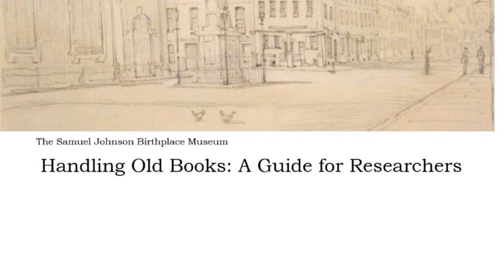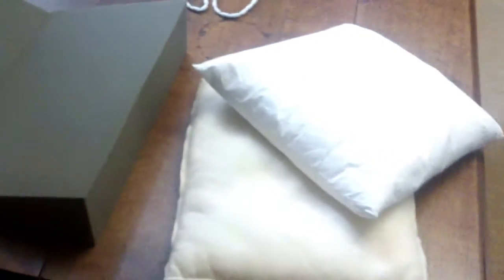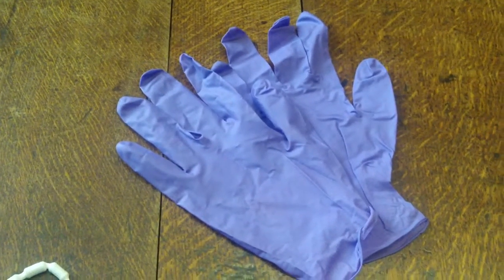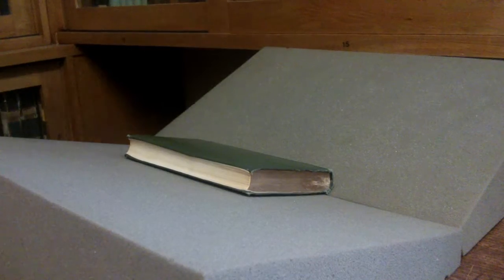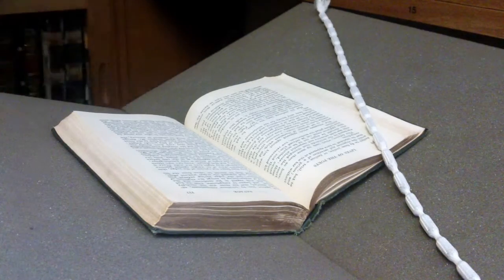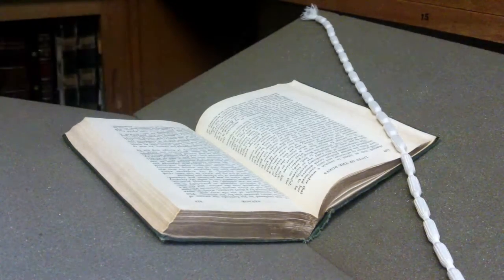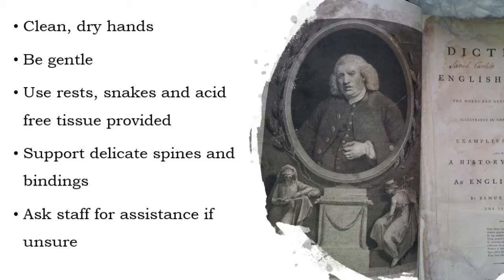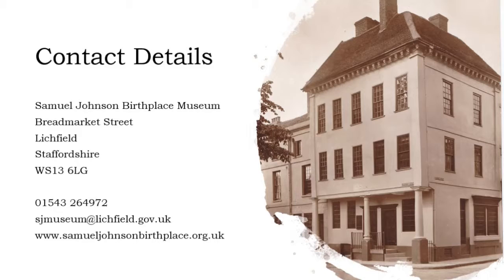Handling Old Books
A short introduction to working with and handling old books, including the use of book rests, book snakes, tissue slips, and gloves.

Further tips and guidance can also be found on our

This video was created, and is narrated, by Keele University student Amy Louise Blaney whilst she was undertaking a postgraduate work placement module as part of her MA in English Literatures.